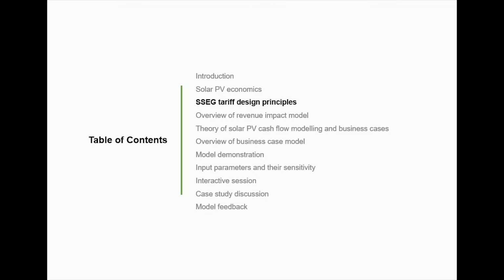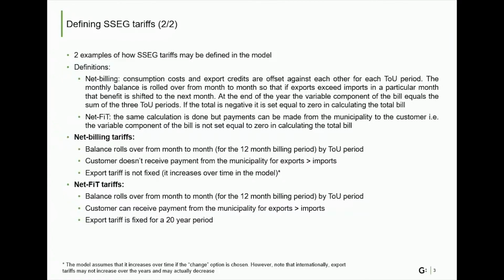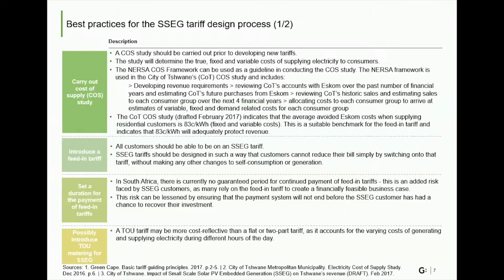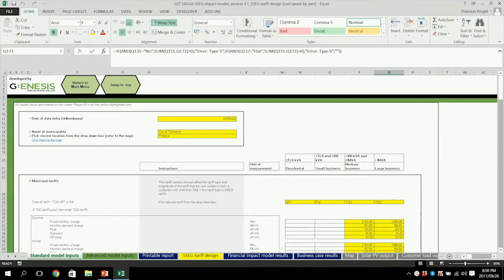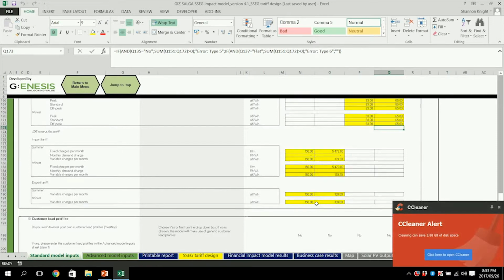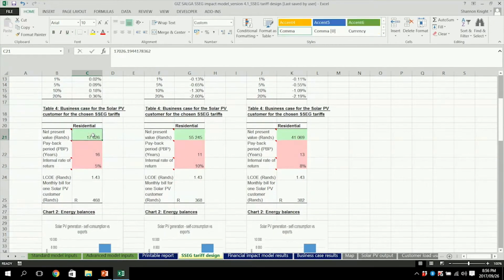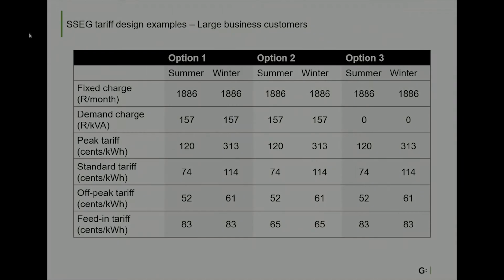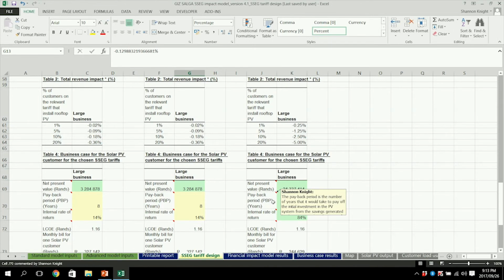Genesis, SALGA & GIZ, 2017, SSEG Tariff Model Video Part 3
This is video tutorial (part 3 of 3) explains how to use the SSEG tariff excel-based tool that calculates how municipal revenue is impacted by customers installing solar PV, as well as the business case for customers that install solar PV. The spreadsheet has 2017 Tshwane data included as an illustration, but should be updated for the particular municipality in question before use (Genesis, SALGA & GIZ, 2017)